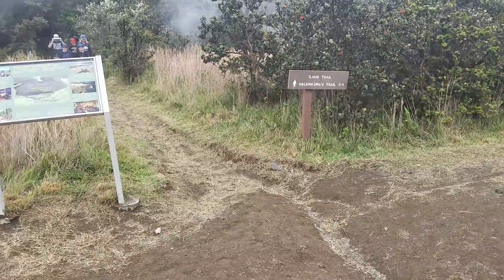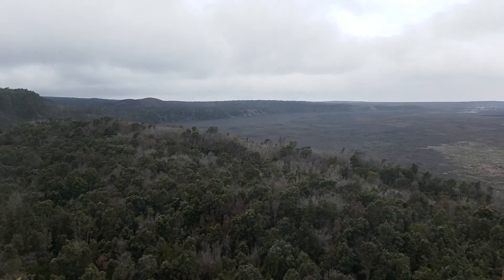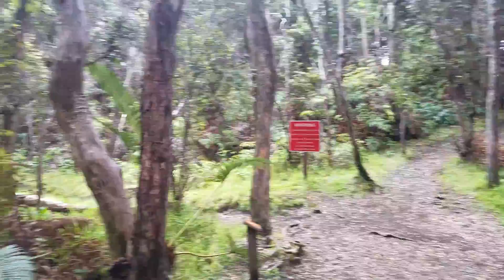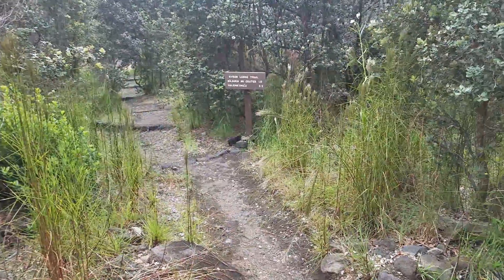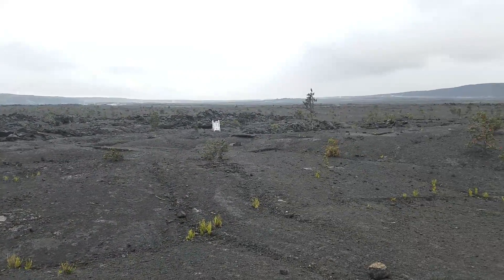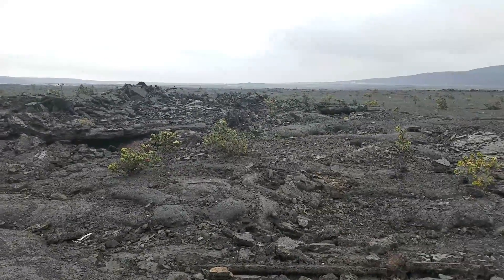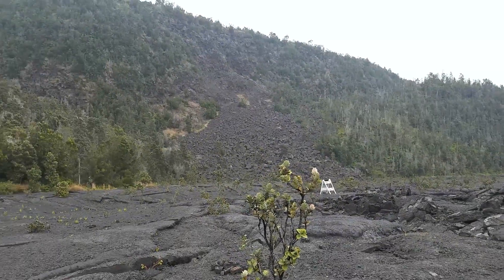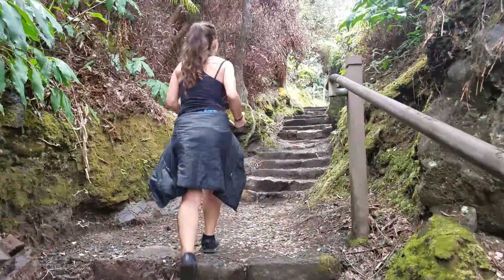Iliahi and Halema'uma'u Trail to Kilauea Caldera (Volcanoes National Park, Big Island, HI)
We took Iliahi Trail and Halema'uma'u Trail to reach Kilauea Caldera! I highly recommend visiting the Kilauea Caldera area when hiking in Volcanoes National Park!! This is a bucket list trail! Trail information below:

Iliahi Trail
0.5 mile trail, used as a connector trail to access Halema'uma'u Trail from the Steam Vents. It's not needed if coming from Crater Rim Drive.

Halema'uma'u Trail
Halema'uma'u Trail is a 2.7 kilometer moderately trafficked out and back trail located near Pahoa, Hawaii, Hawaii that features beautiful wild flowers and is rated as moderate. The trail is primarily used for hiking and is accessible year-round.

Distance: 2.7 km
Elevation Gain: 131 m
Route Type: Out & Back

Hawaiʻi Volcanoes National Park
Address: Hawaii Volcanoes National Park, HI 96718
Established: August 1, 1916

Hawaii Volcanoes National Park is on Hawaii Island (the Big Island). At its heart are the Kīlauea and Mauna Loa active volcanoes. The Crater Rim Drive passes steam vents and the Jaggar Museum, which features volcanology exhibits and a viewpoint overlooking Halema'uma'u Crater. Thick ferns mark the entrance to the Thurston Lava Tube (Nāhuku). The Chain of Craters Road weaves over lava. Trails crisscross the park.

Kilauea Volcano:
Last eruption: May 3, 2018
Elevation: 4,091′
Prominence: 60′
Location: Hawaiʻi, United States
Volcanic arc/belt: Hawaiian–Emperor seamount chain
Kīlauea is an active shield volcano in the Hawaiian Islands that last erupted between 1983 and 2018. Historically, Kīlauea is the most active of the five volcanoes that together form the island of Hawaiʻi.
Did you know: Kīlauea erupted nearly continuously from 1983 to 2018, causing considerable property damage, including the destruction of the towns of Kalapana in 1990, and Vacationland Hawaii and Kapoho in 2018.

Video Title: Iliahi and Halema'uma'u Trail to Kilauea Caldera (Volcanoes National Park, Big Island, HI)

Video File Created Date: Friday, April 12, 2019 (Video may or may not have been captured on this date, it shows the date the video was last converted.)

-- GinkoSolutions.com